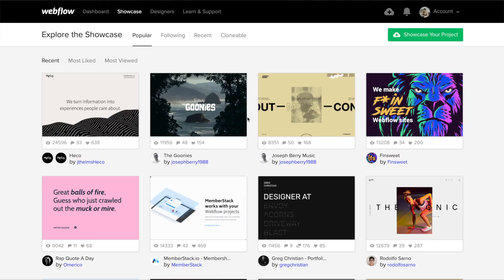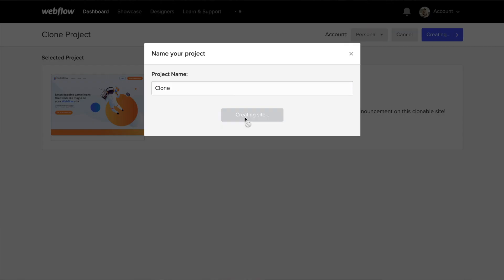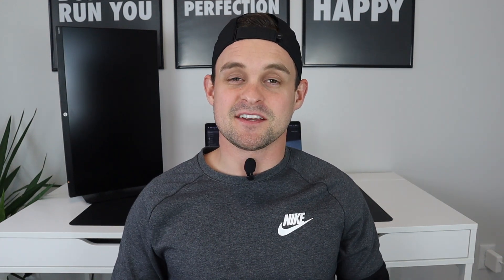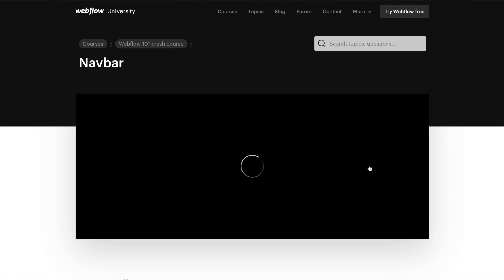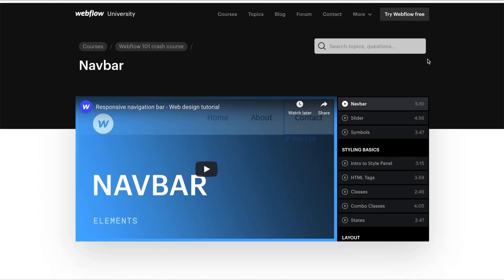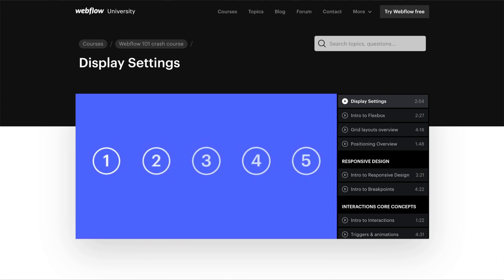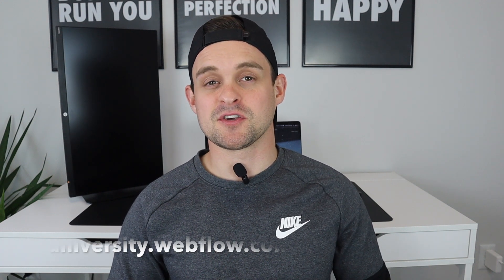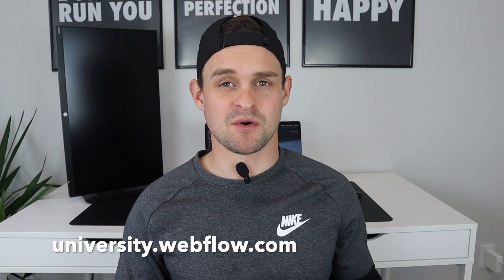FASTEST Way to Learn WEBFLOW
I break down the fastest and most effective ways to learn Webflow and start building award winning websites that you can sell for thousands of dollars. These are the tips I wish I would have had when starting with Webflow. Save yourself the time and become an expert web designer FAST.